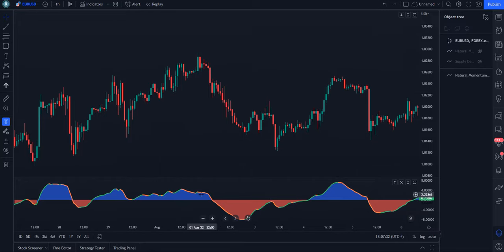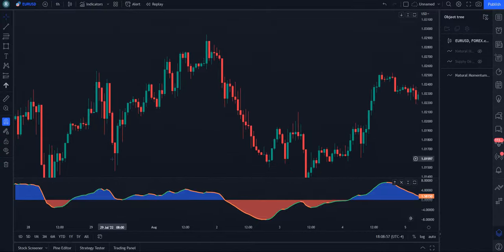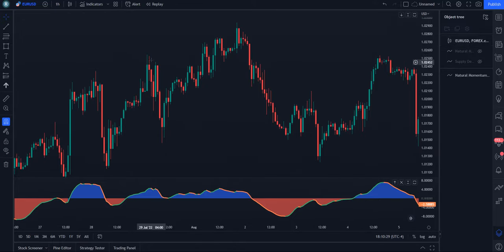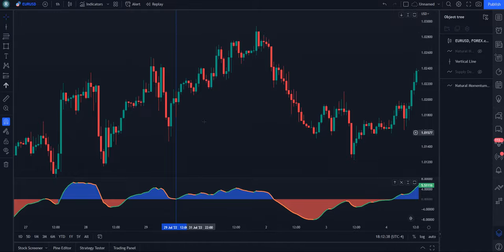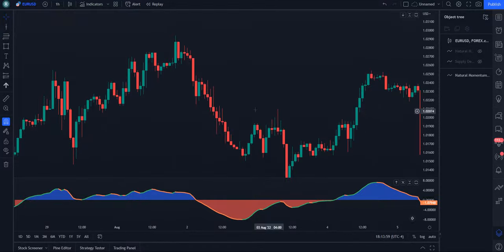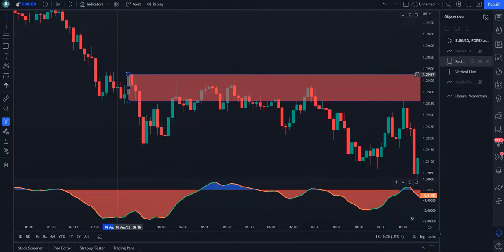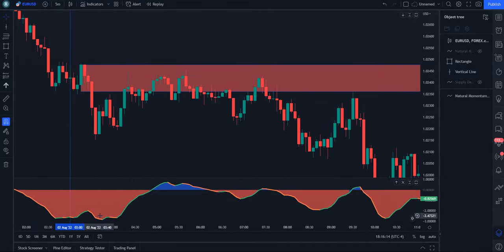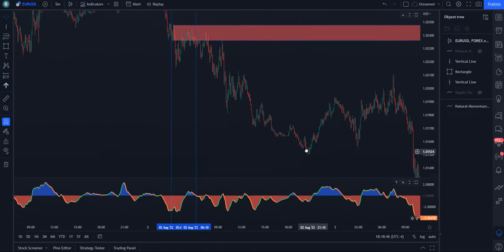Guide: Natural Momentum for Tradingview indicator